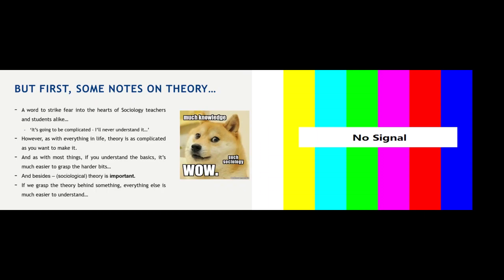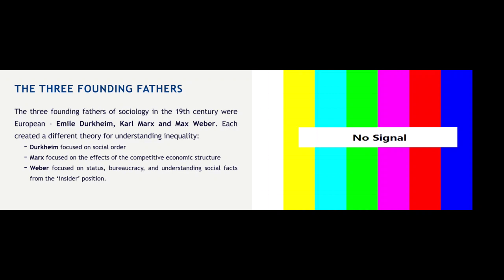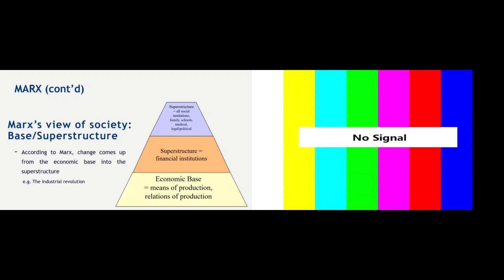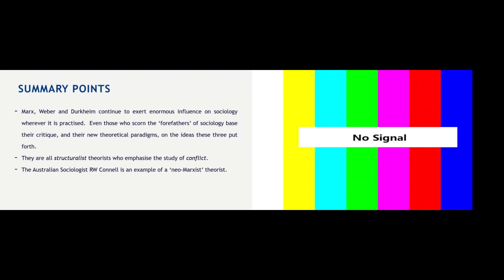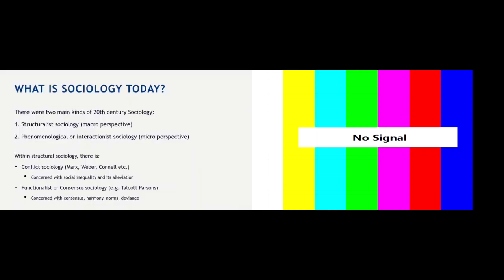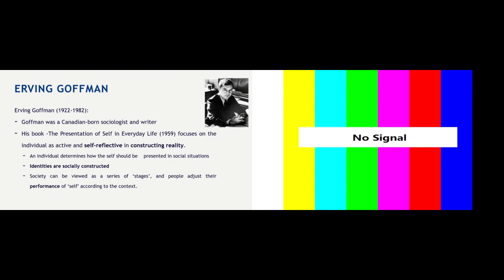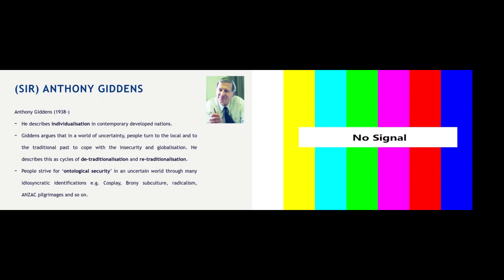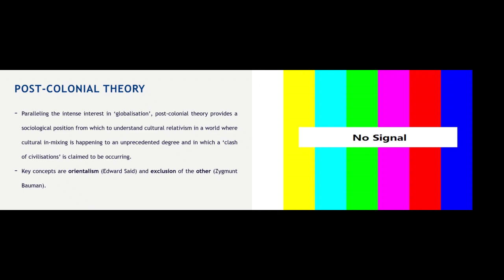SOCA1010 Week 2 Lecture Sociological Theory